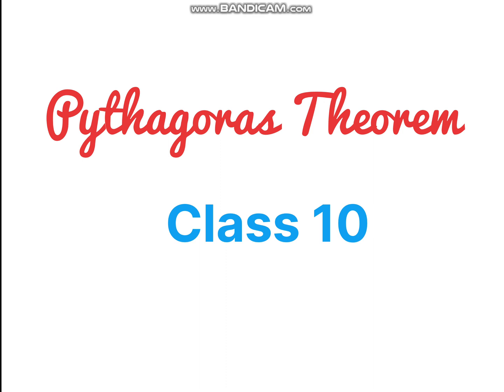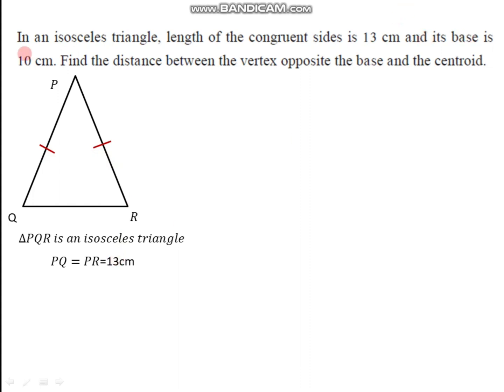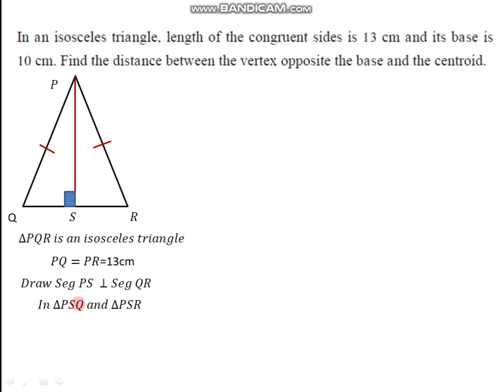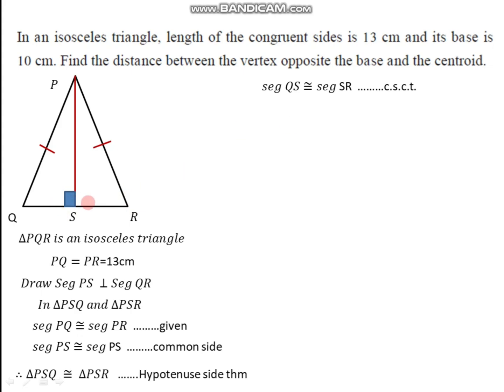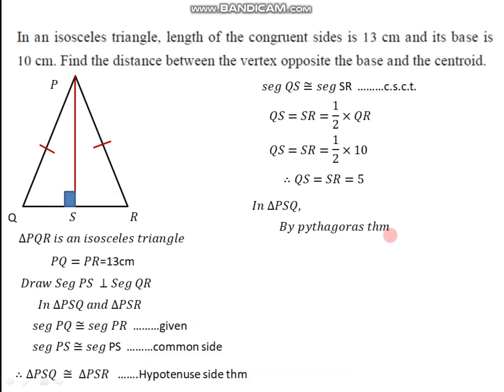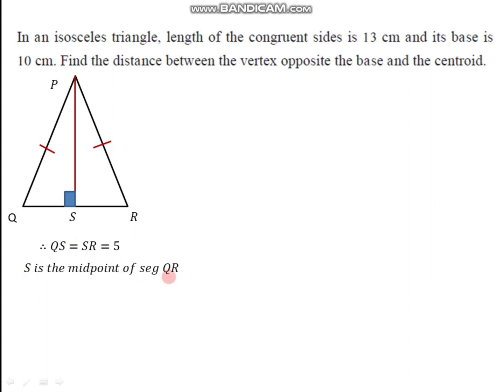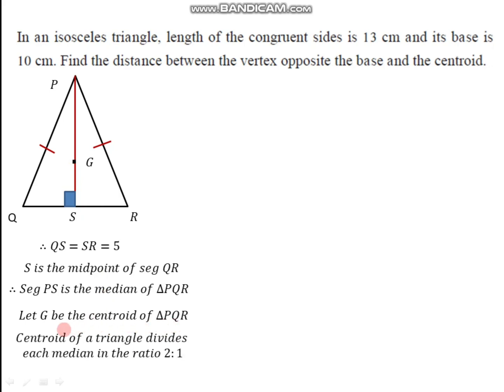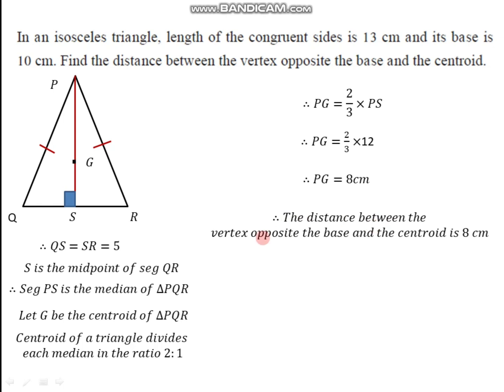HOTS problem/Pythagoras theorem/Class 10/Maths part 2/Maharashtra state Board